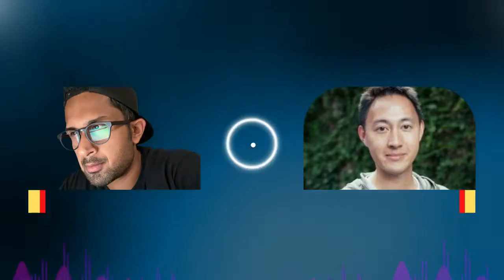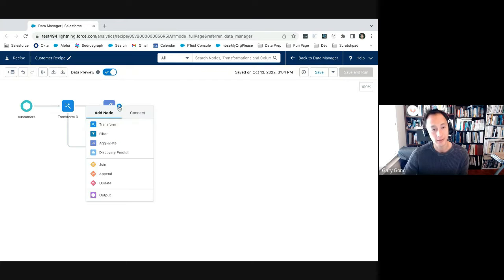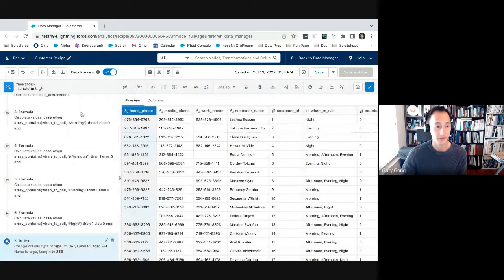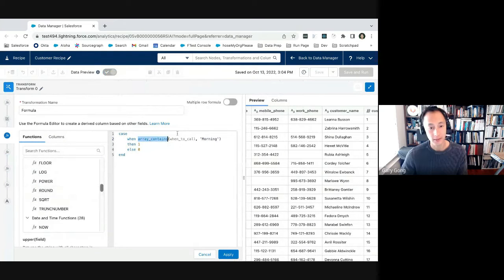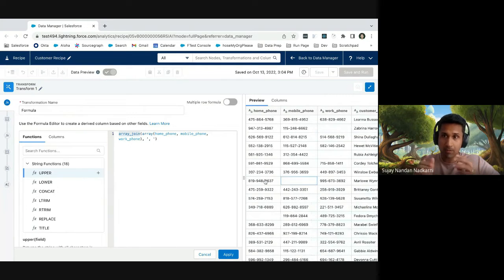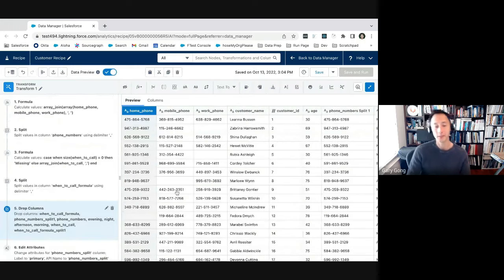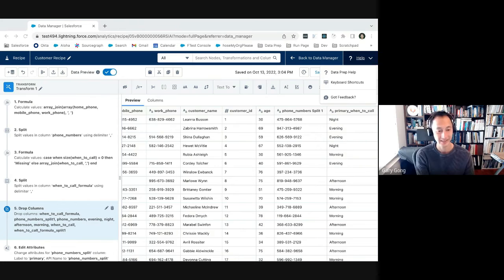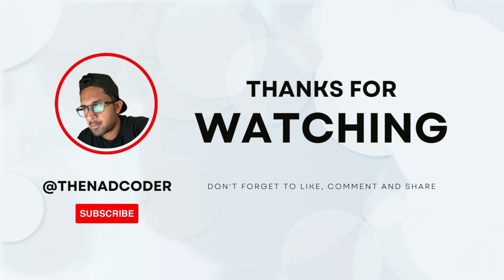Salesforce PM shows how to use multivalue data in recipes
Use the new multivalue functions in Data Prep’s formula transformation to get the most out of your multivalue data. For example, look for a specific value, count how many values there are, create a new multivalue by combining other text, convert a multivalue to a string, or split a string and return a multivalue.

In this video, we have with us Gary Gong, Senior Product Manager at Salesforce.  He shows us the latest multivalue functionality with a use case.  We also have a fun lightning round with Gary, so stick around and get to know the functionality and gary better.